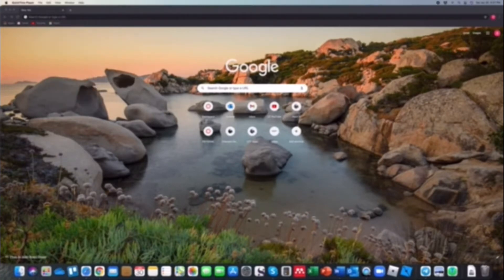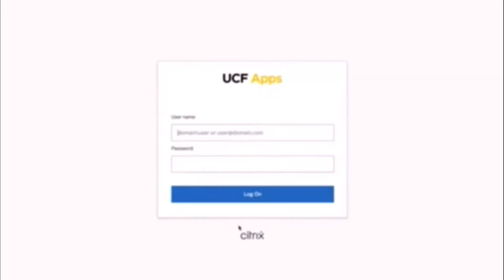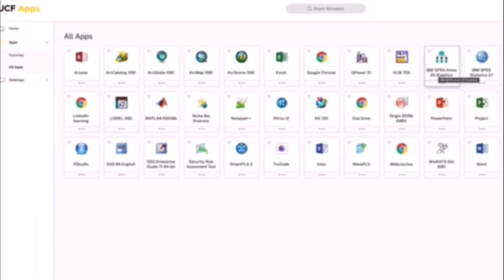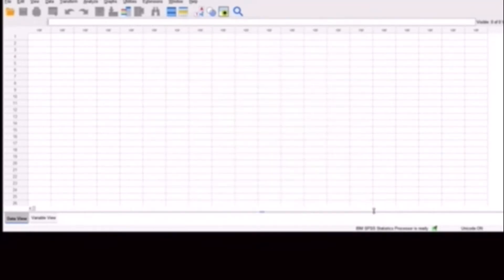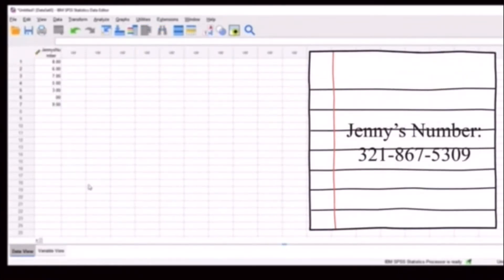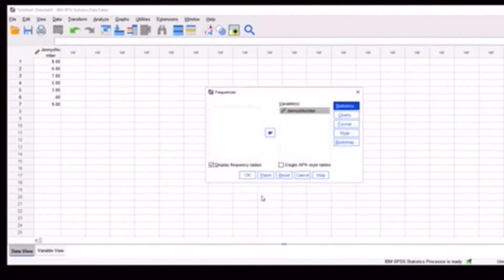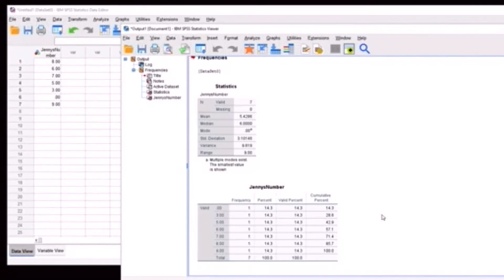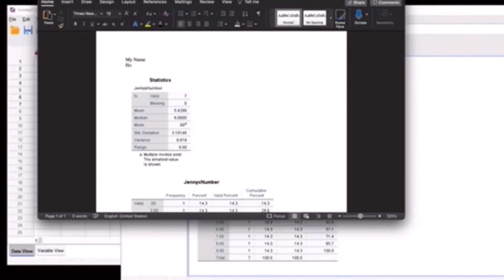SPSS Updated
Thanks teagan 😊
Press “Windows + Shift + S”. Your screen will appear grayed out and your mouse cursor will change. Click and drag on your screen to select the part of your screen you want to capture. A screenshot of the screen region you selected will be copied to your clipboard - from howtogeek.com